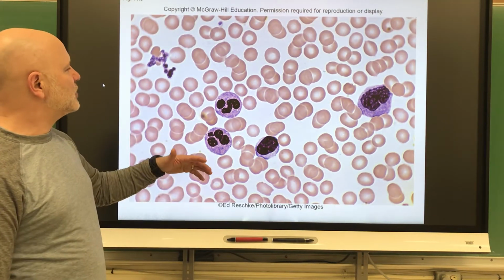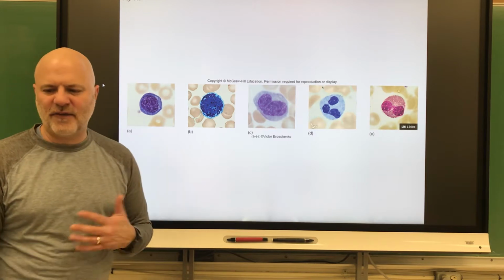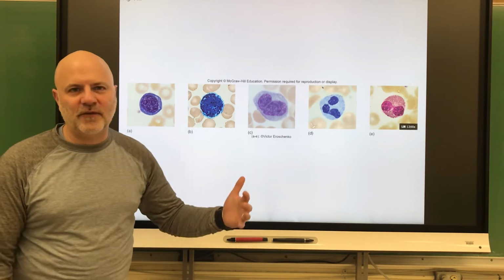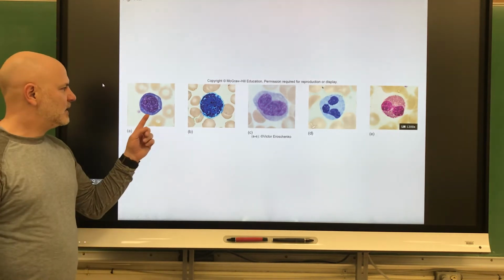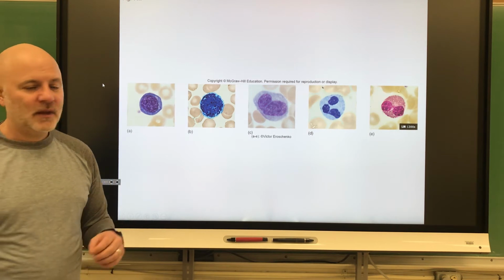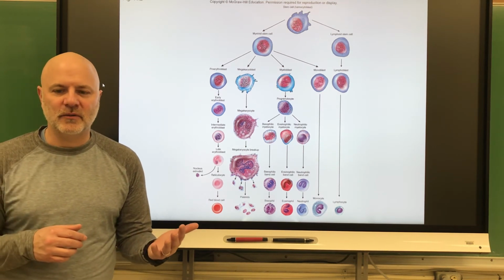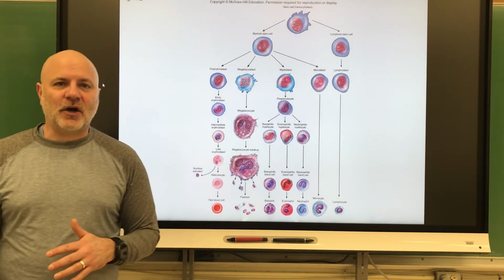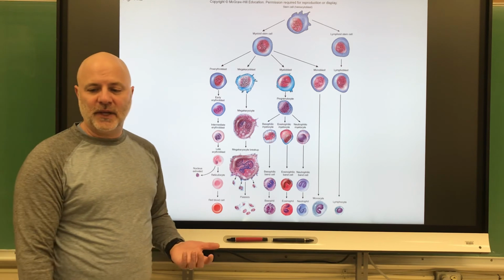105 Ch 11 part 3